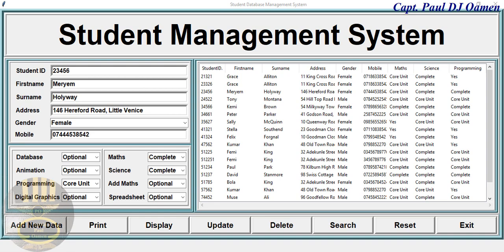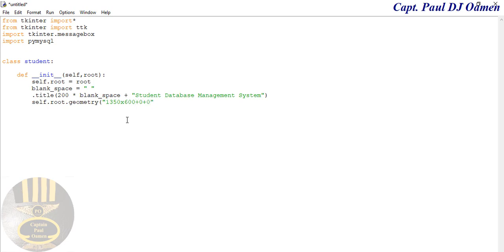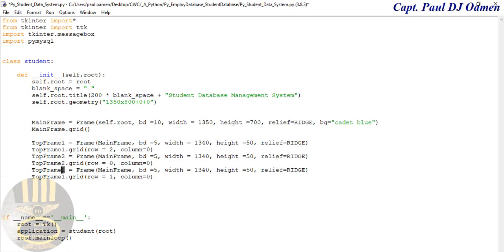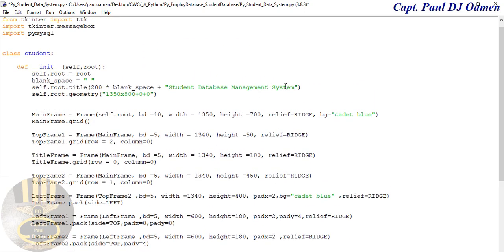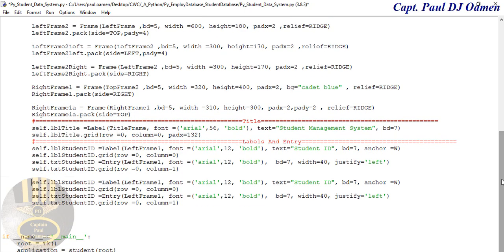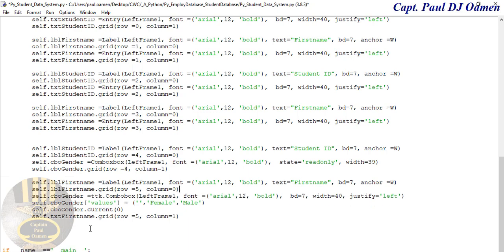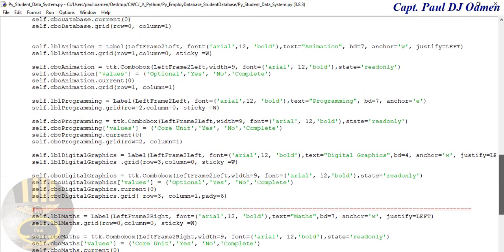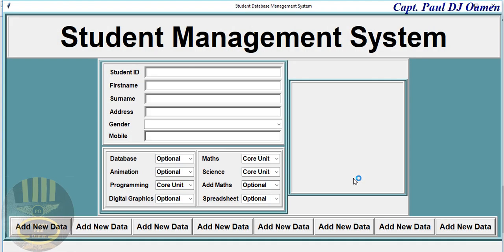How to Create a Student Database Management System with MySQL and Treeview in Python - Part 1 of 3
The Student Database Management System Developed with MySQL in Python is implemented using Treeview Widget as the Table, other widget used includes the use of Labels, Buttons, Frames, Entry, and Combobox. The implementation also includes the use of the following library, Pymysql, tkinter.messagebox, and the main Tkinter library. At the end of the video, you would have learned how to create various functions and call functions within the function and finally create an interactive Student Database Management System.

Channel Members can Download the Student Database Management System and modify it for their own personal use: